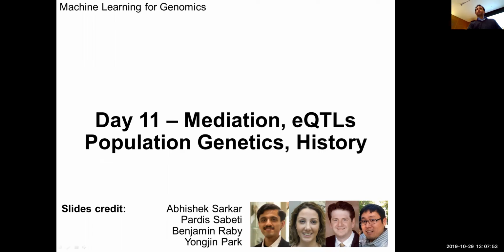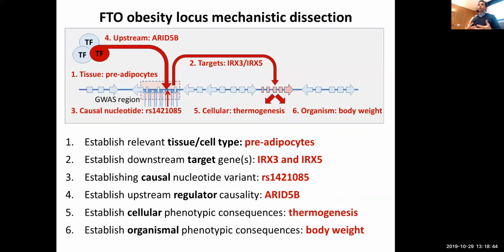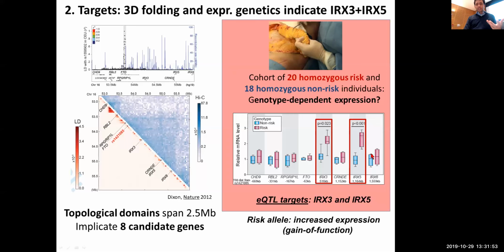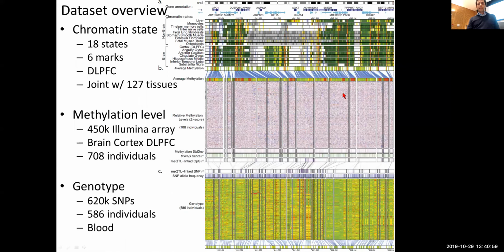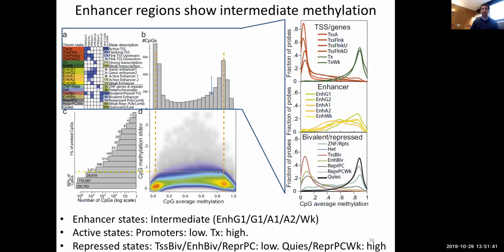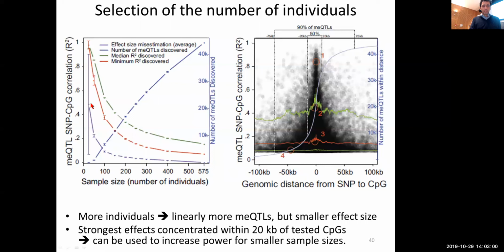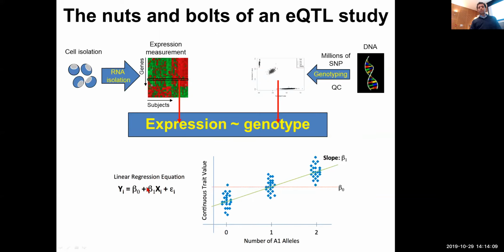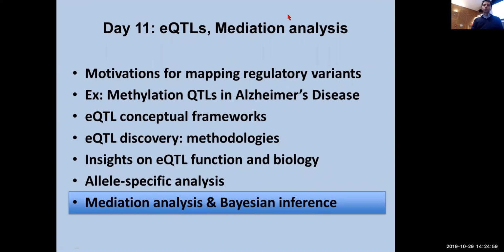MIT CompBio Lecture 15 - eQTLs Mediation (Fall 2019)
Outline for this lecture:
1. Motivations for mapping regulatory variants
2. Ex: Methylation QTLs in Alzheimer’s Disease
3. eQTL conceptual frameworks
4. eQTL discovery: methodologies
5. Insights on eQTL function and biology
- eQTL prevalence and impact
- eQTL positioning
- Reproducibility
- Tissue-specificity
- Gene annotation
- Co-regulation
- Trans-acting eQTL
- Disease-enrichment
- Directionality
- Disease-relevance
6. Allele-specific analysis
7. Mediation analysis & Bayesian inference